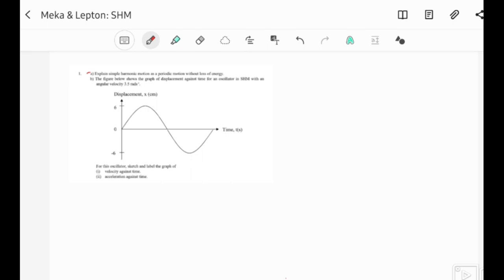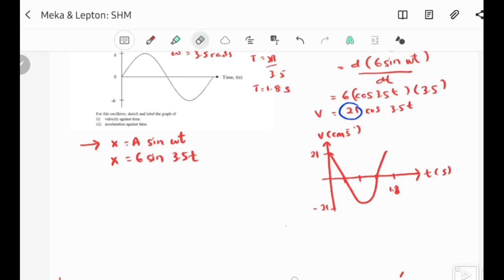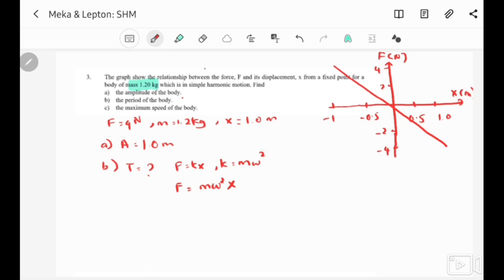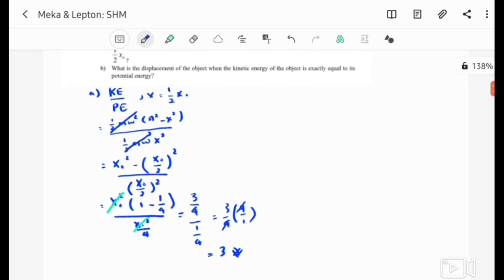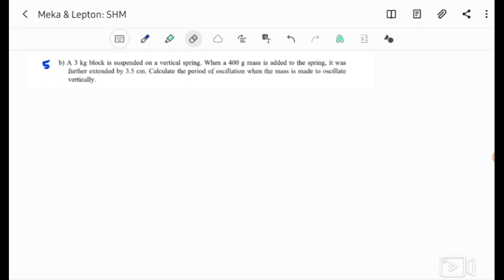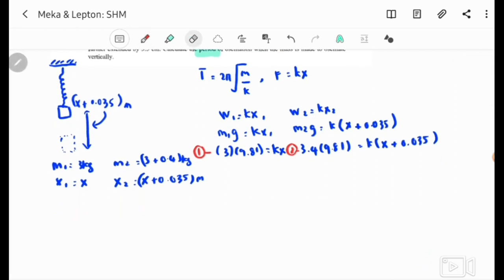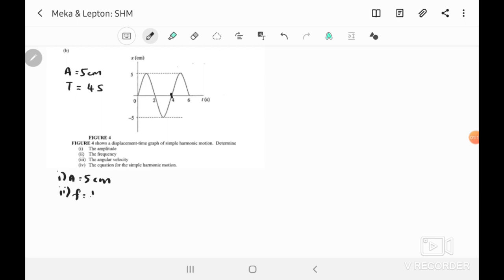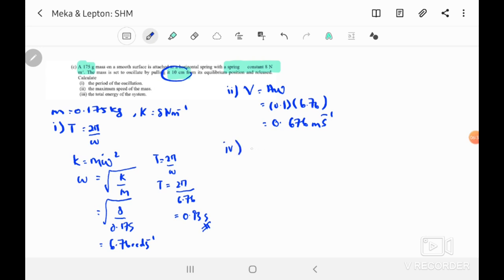PROGRAM LEPTON & MEKA SIRI 7 SDS SEM I SESI 2020/2021 - CHAPTER 9 : SIMPLE HARMONIC MOTION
Pelaksanaan Program Leptons dan Meka bagi pelajar SDS/SES sepanjang Semester I Sesi 2020/2021 adalah salah satu inisiatif dan komitmen berterusan pihak unit fizik untuk membantu meningkatkan motivasi dan kecemerlangan pelajar dalam kursus Fizik. Selaras dengan saranan pihak kerajaan terhadap pematuhan Prosedur Operasi Standard (SOP) berkaitan norma baharu dalam Pengajaran dan Pemudahcaraan (PdPc)  justeru pelaksanaan program adalah secara atas talian sepenuhnya melalui pelantar “Google Meet” , “Live Youtube” dan rakaman video. Strategi pengajaran adalah berorientasikan kepada pendekatan “Ulangkaji intensif dan pengalaman menyelesaikan masalah secara kendiri” di mana pelajar akan mendapat pendedahan terperinci terhadap teknik menyelesaikan pelbagai bentuk/corak pertanyaan soalan serta pengetahuan asas  berkaitan aras kesukaran. Fasilitator akan membimbing pelajar agar mereka dapat menguasai kesemua kemahiran yang diperlukan dalam Learning Outcomes (LO) bagi kursus Fizik, misalnya Calculate, Sketch/Draw, Define/State the meaning, Explain/Show that, Elaborate graphically, dan sebagainya.